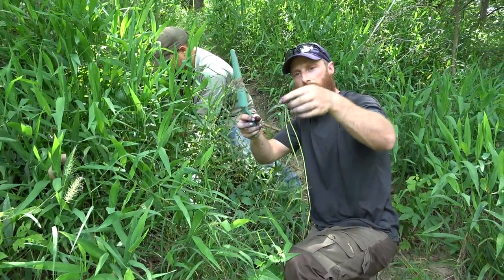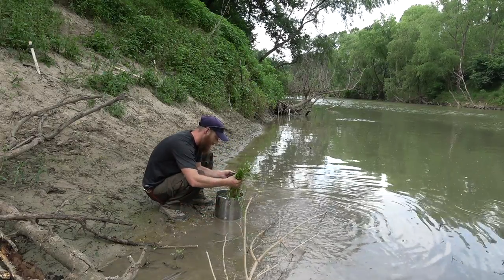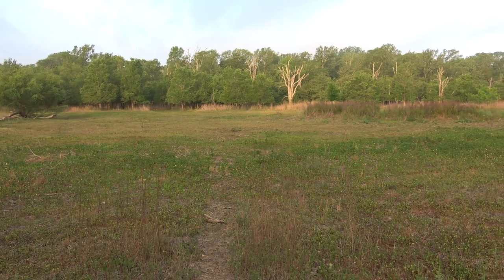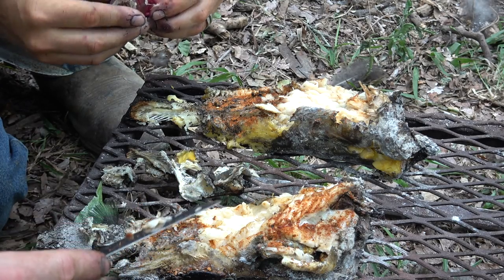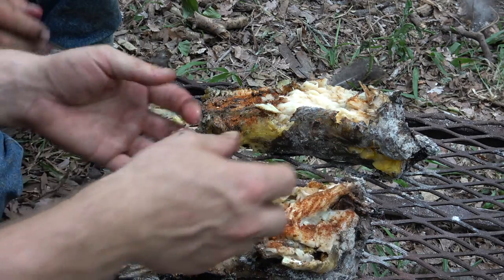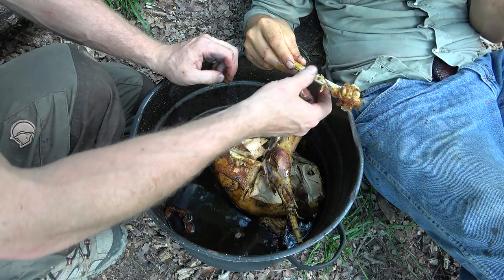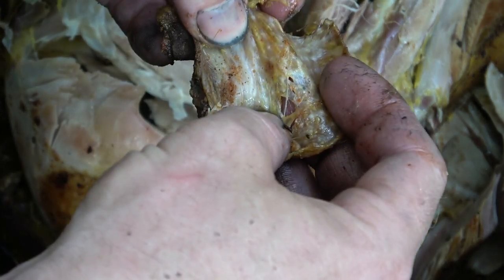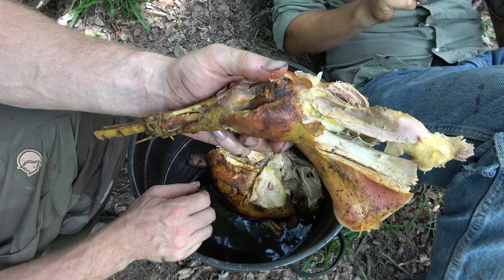Eating Feral Peacock - Hunt, Cooked Over Fire | ASMR (Silent)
During our survival challenge we happen to spot two feral peacocks that have escaped from a farm.  Being opportunistic, we decide to turn them into a delicious meal.

Peacock are not allowed to roam in the wild in Texas and can cause problems for the local animals making them legal to harvest.  We cook the peacock after plucking it in a big pot on the fire.  The bird turns out to be very delicious and helps us in our ability to thrive off wild foods.

MEDIA